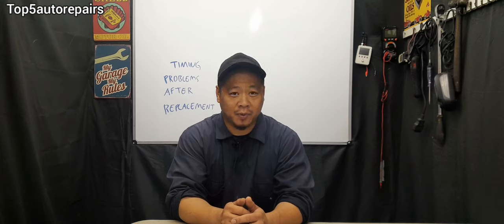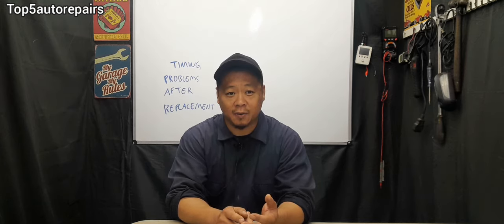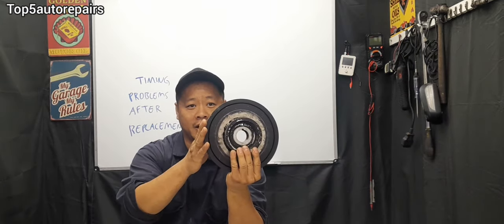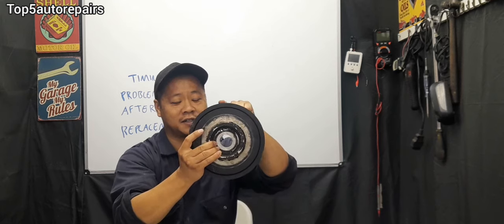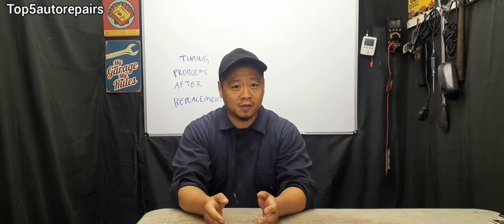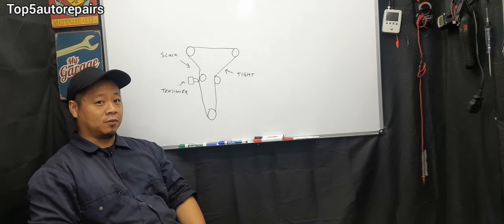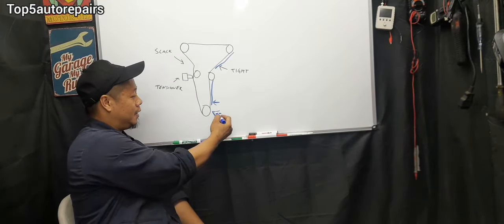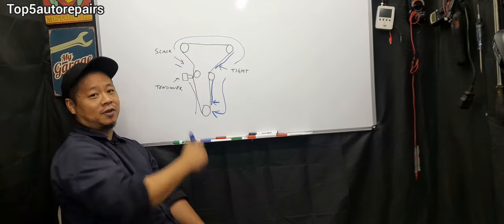CAR ENGINE NOT STARTING AFTER TIMING BELT / CHAIN REPLACEMENT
In this video i explain why your car is not starting after timing belt or timing chain replacement